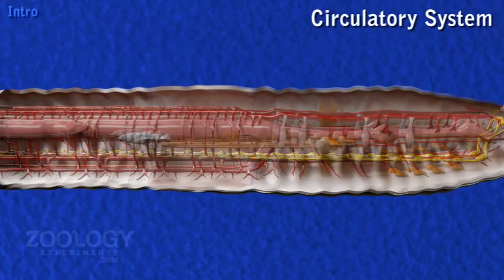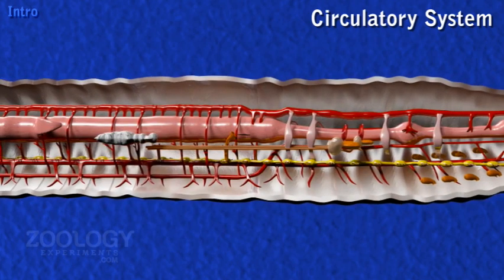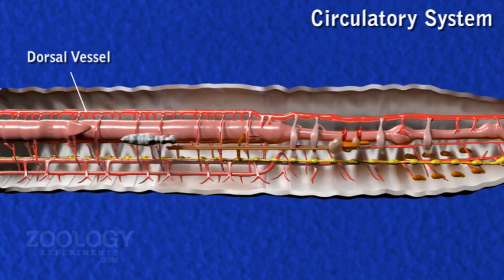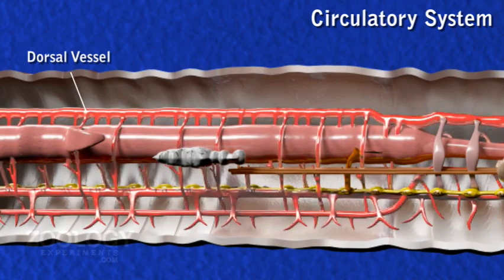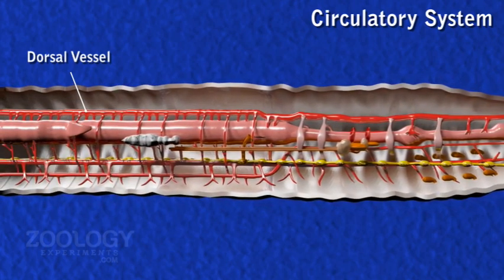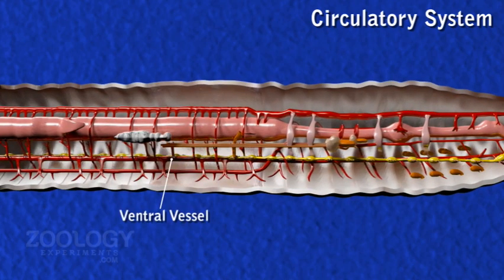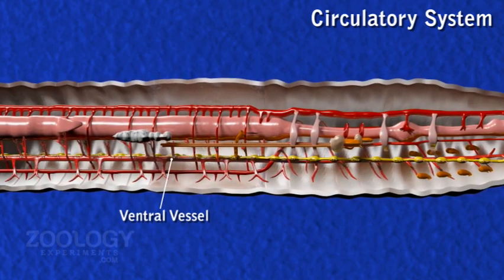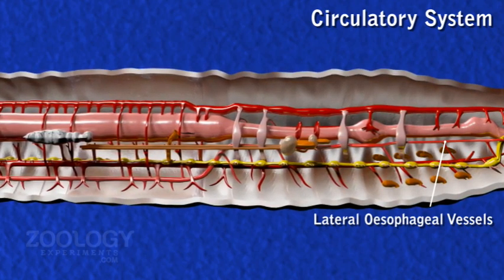Earthworm_Circulatory_System